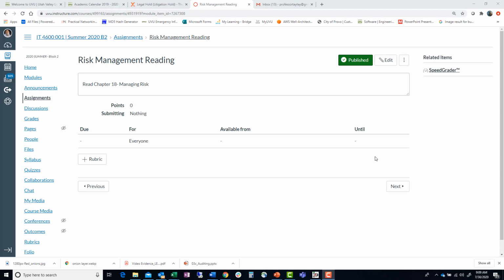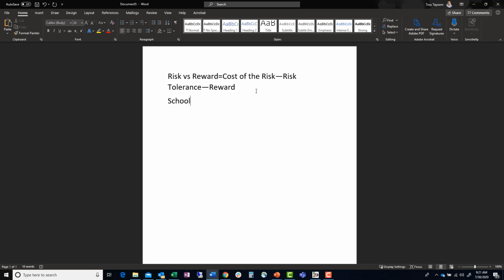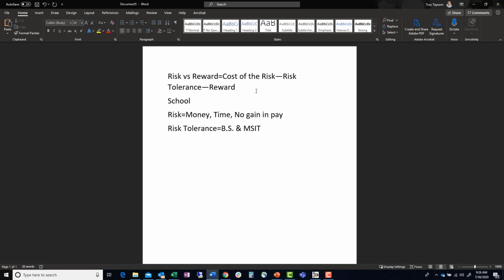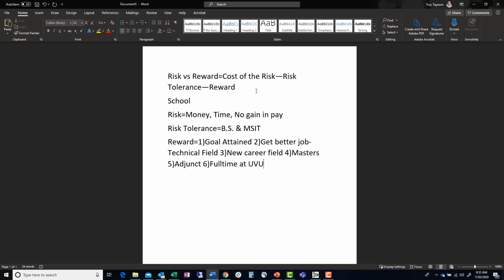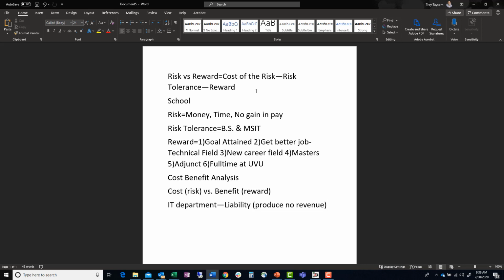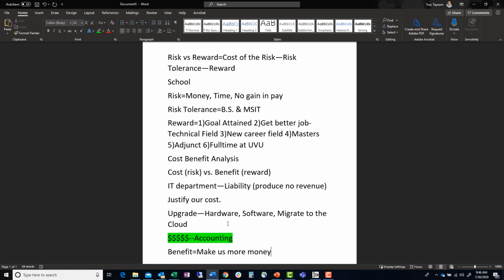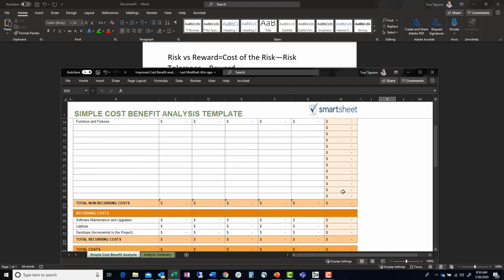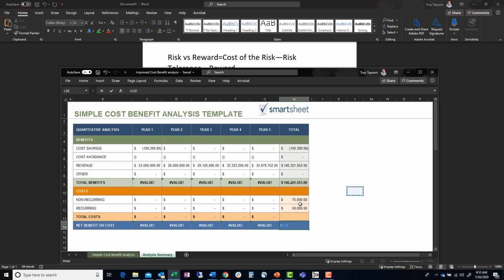Risk Reward Lecture